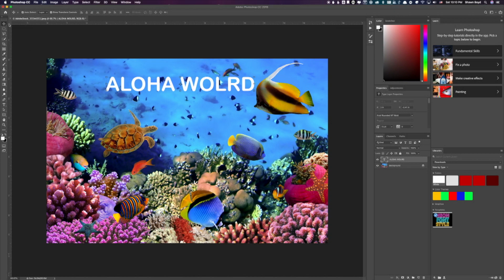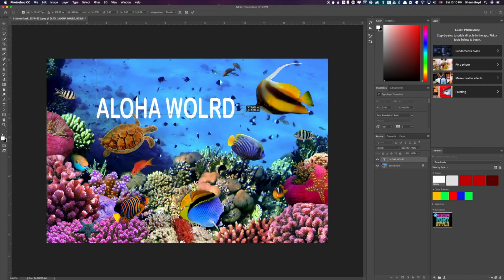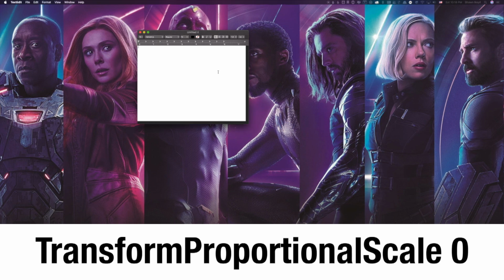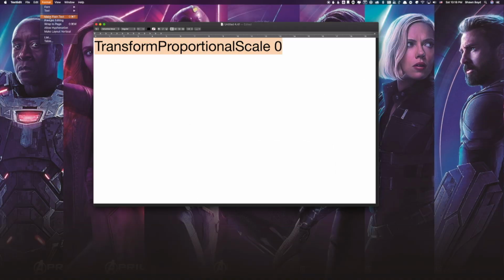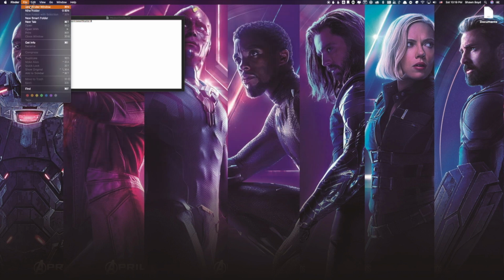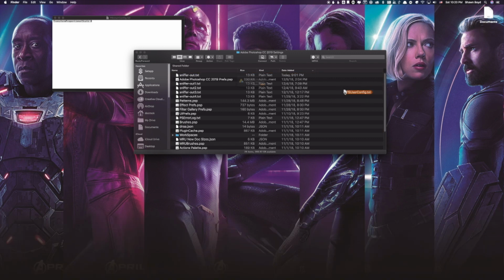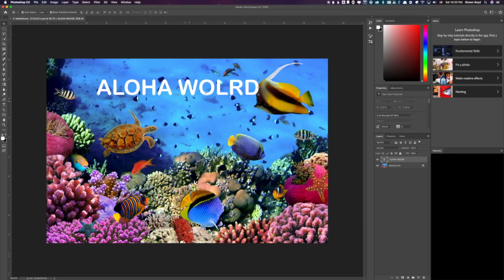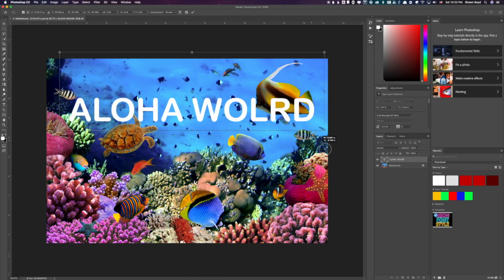Hate The New Free Transform Tool in Photoshop CC 2019? FIX IT Easily! 🔴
Hate The New Free Transform Tool in Photoshop CC 2019?  Yes, then if you're anything like me the latest update to adobe creative cloud cc 2019 is probably breaking your brain cells.

The latest update to Adobe Creative Cloud the November 2018 update also updated Photoshop to version 20.0.1. This version of Photoshop made a major change which is probably driving most normal Photoshop users a little bit crazy. In the previous editions the free transform tool allowed you to resize things simply by grabbing a corner holding down the shift key and dragging. Holding down the shift key was there to constrain the proportions to keep you from accidentally changing the aspect ratio of the items that you were attempting to edit. This edition Adobe decided to change the way the free transform tool works and make it so that you do not have to hold the shift key . Now this makes sense for a lot of new users but for old died in the wool users like myself this broke my workflow. Photoshop is an app that mostly uses muscle memory. I, like most make edits without giving much thought. The hands just do what they have been trained to do.

Want to revert back to the good old days from free transform? Fret not, I Have a simple and easy fix to get you back to the way it was.

Here ie what you need:
Adobe Photoshop CC 2019 Versions 20.0.1
A Plain Text Editor, I used TextEdit that ship with every Mac
A Glass of Water StayHydrated or Whiskey works too.
3-4 minutes

To revert to the legacy transform behavior, do the following:

Use a plain text editor on Mac OS to create a plain text file (.txt). Type the text below in the text file:

TransformProportionalScale 0

Save the file as PSUserConfig.txt to your Photoshop settings folder:

~/Library/Preferences/Adobe Photoshop CC 2019 Settings/

Now restart Photoshop and all should be well.

Created using the following production gear:

[AKG P220]
[Rode PSA1]
[Dragonpad Pop Filter]
[Focusrite Saffire Pro 24 Firewire Audio Interface]
[Mevo - Live Event Camera]
[Mevo Boost]
[Manfrotto MTPIXI-B PIXI Mini Tripod]
[Sony A7RII]
[Sony FDR-AX100]
[Sony 35MM SEL35F28Z]
[VILTROX L116T]